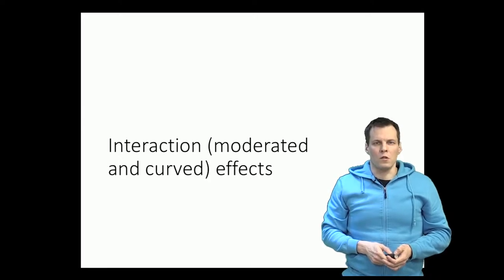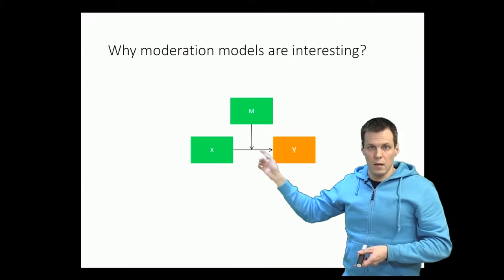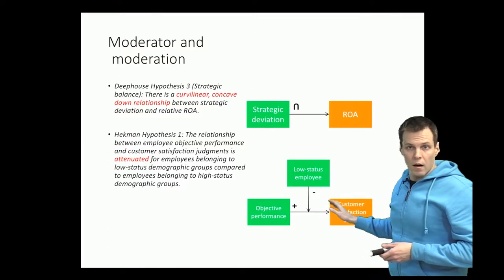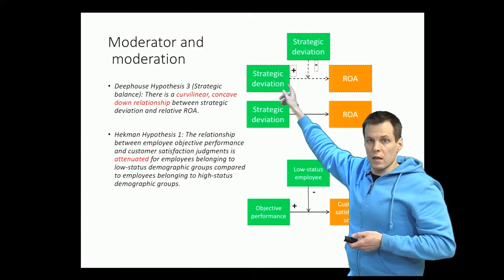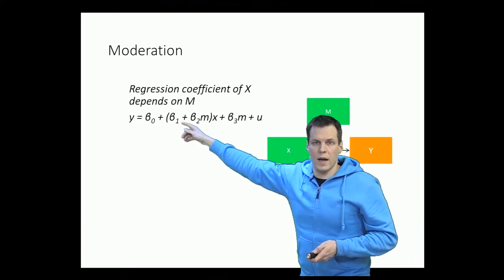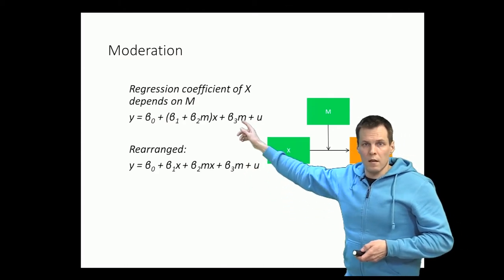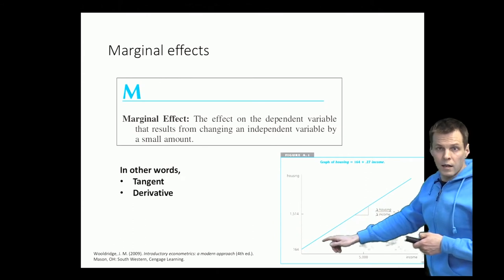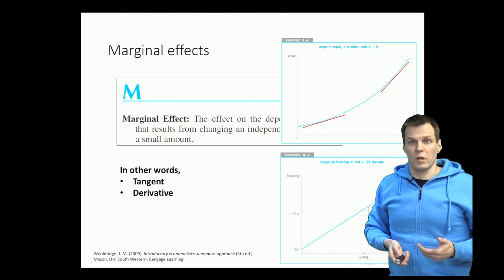Interaction (moderated and curved) effects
This video discusses interaction models, which allow us to study the effect of a third variable on the relationship between two other variables or the nonlinear effects of one variable on another. Through examples, the video demonstrates how these models help us understand the effects of context and how two variables influence the dependent variable together. The video also explains the two typical variants of moderation models and how to estimate them in regression analysis. Lastly, it introduces the concept of marginal effect and how it helps interpret nonlinear effects.